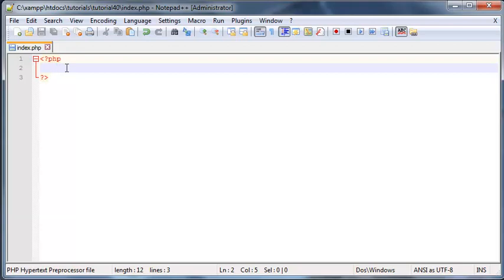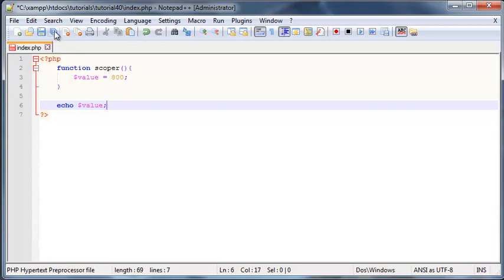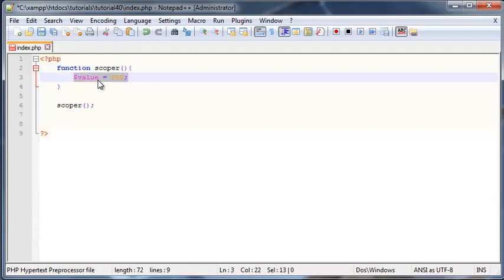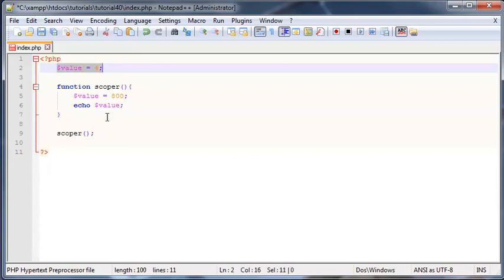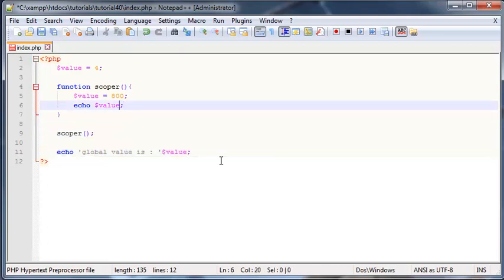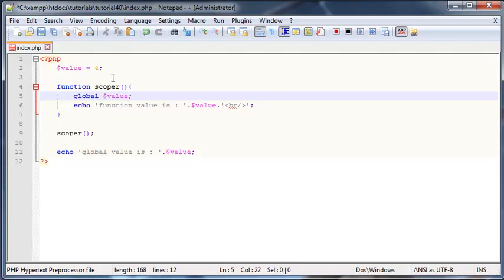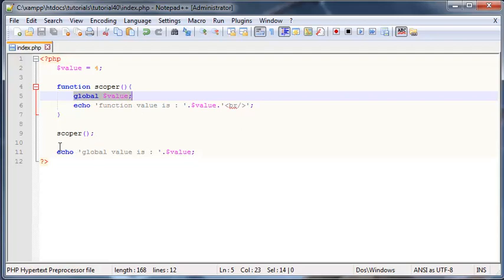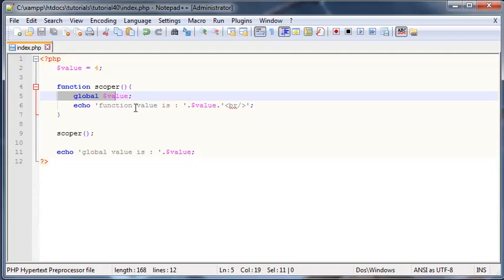PHP beginners tutorial 40 - variable scope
In this tutorial I explain the difference between local and global variables in PHP and where each one can be used.